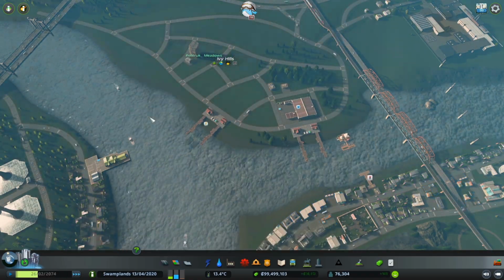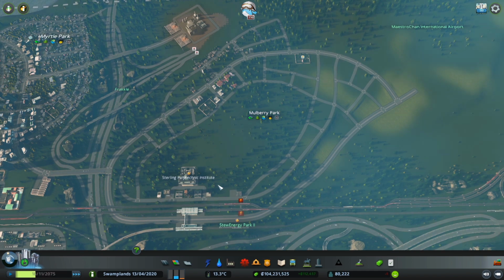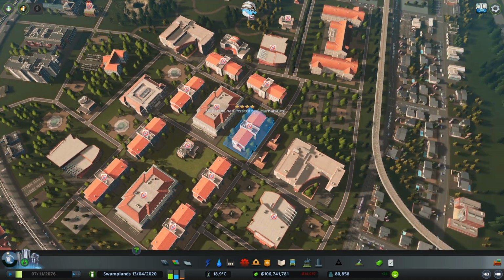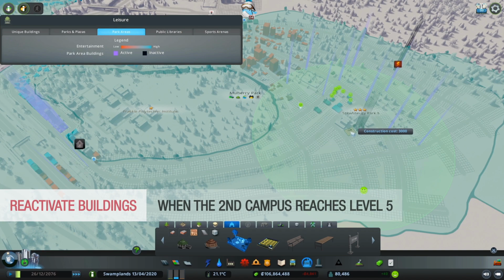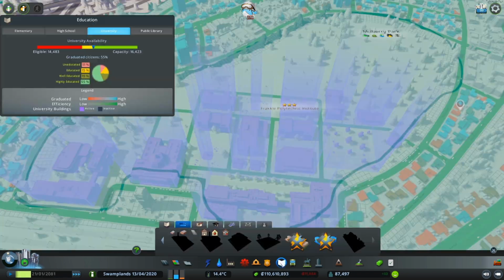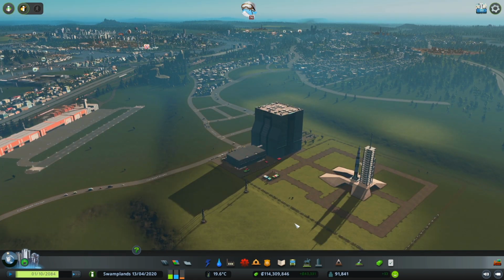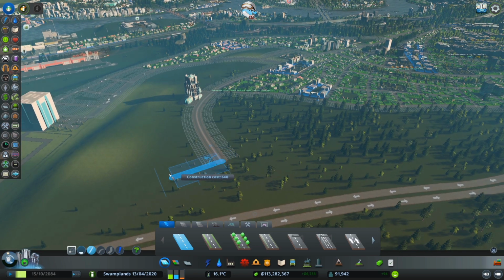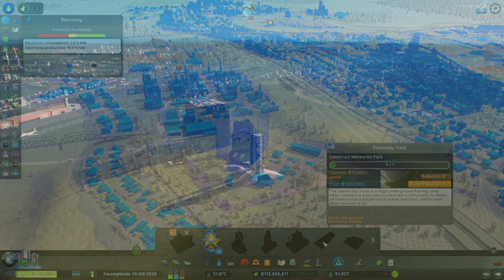A Modless Vanilla City at the Final Milestone in Cities: Skylines | Organic Road Layout Episode 13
This is what a No Mods, No Steam Assets Vanilla City can Look like in Cities Skylines.  Everything made here can be done on console PS4 and XBOX.

Sunset Harbor DLC on the Swamplands Map.
Cities Skylines - Organic Road Layout Episode 13